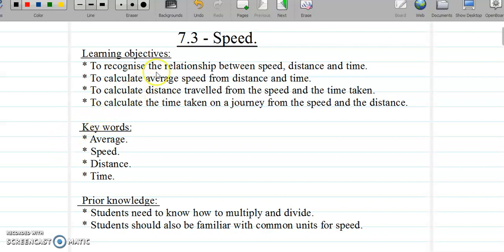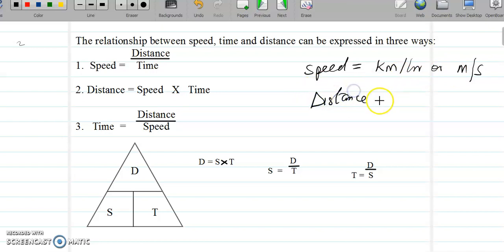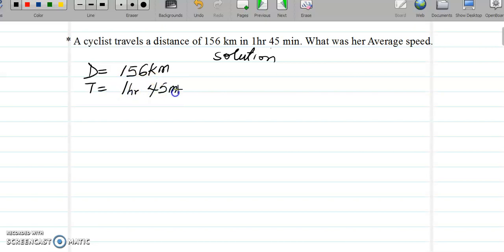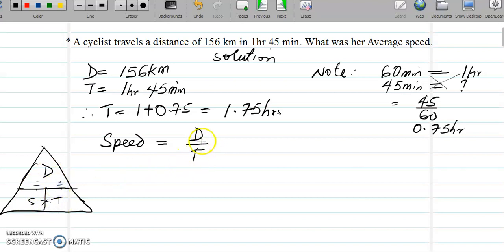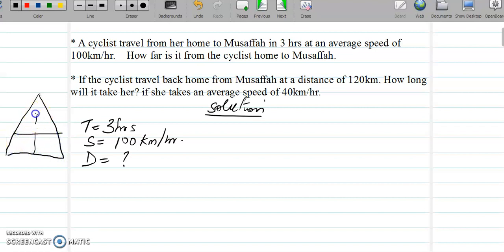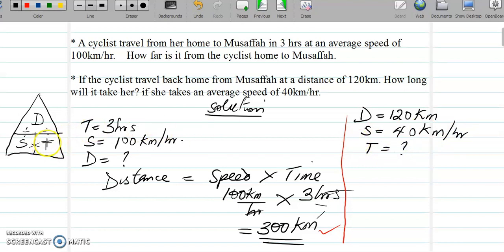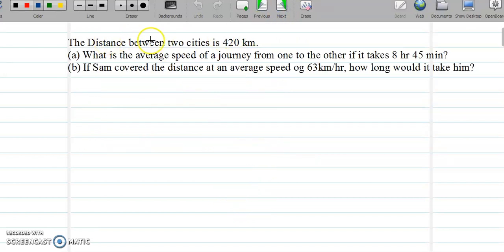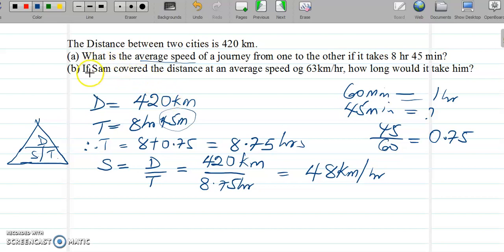IGCSE: SPEED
To recognise the relationship between Speed, Time and Distance